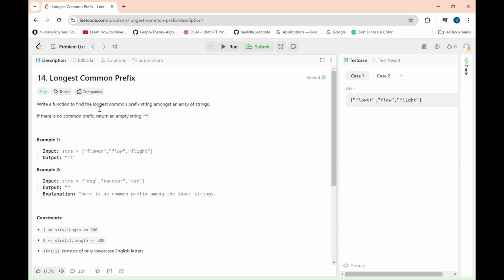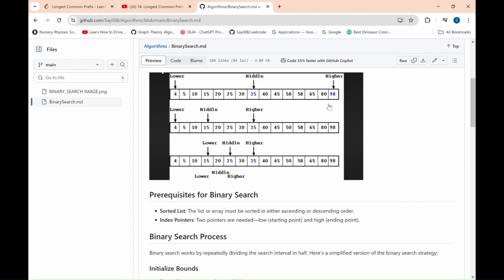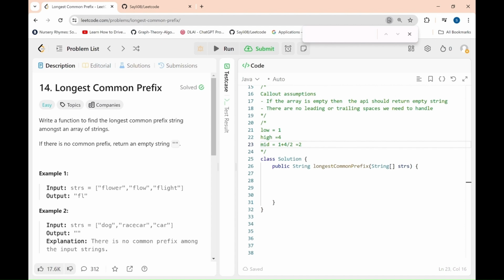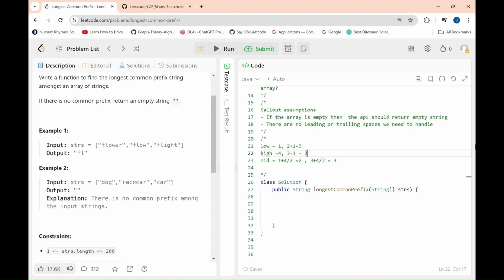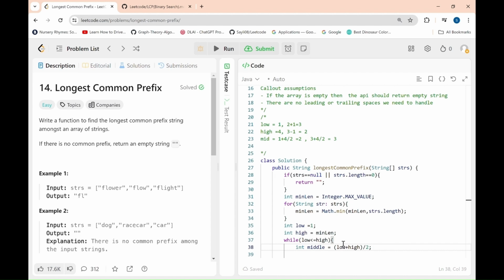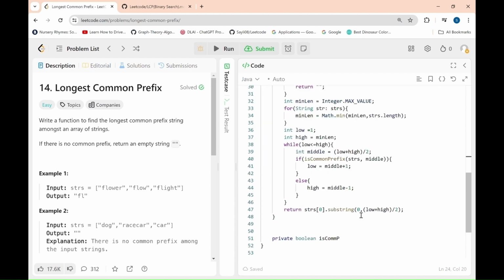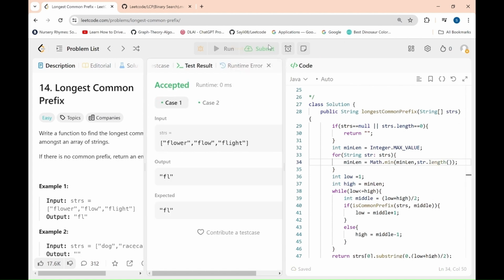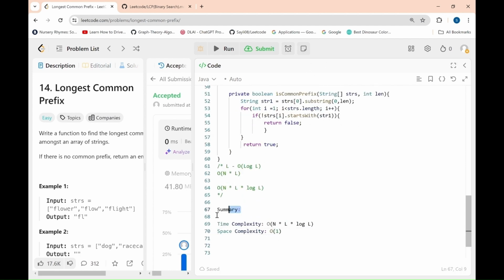Longest Common Prefix Using Binary Search (JAVA)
🔍 Welcome back!

Timestamps:

00:00 Intro
00:56 Question Overview
02:16 What is Binary Search?
04:07 LCP Using Binary Search - Idea
09:05 Coding
17:12 Time and Space Complexity.

In this video, we'll solve the LeetCode problem "Longest Common Prefix" using Binary Search.

Skip the basics and dive straight into the efficient algorithm. Don't forget to watch the brute force approach video first for a better understanding of prefixes and interview strategies. Also, check out my tips on how to answer in coding rounds.